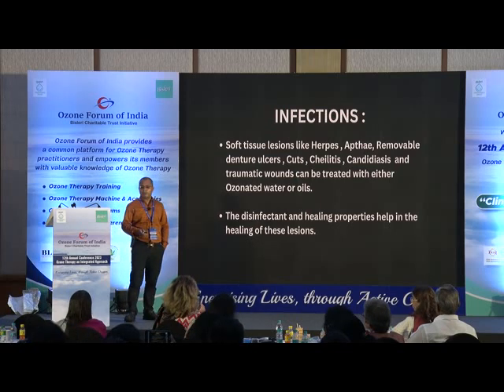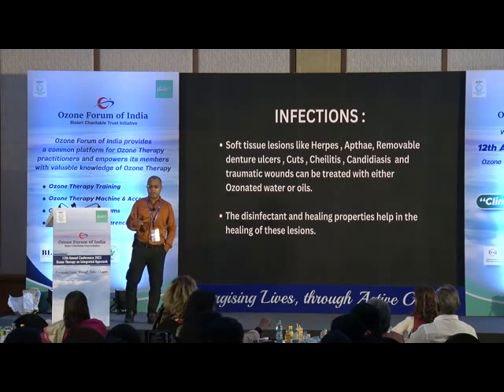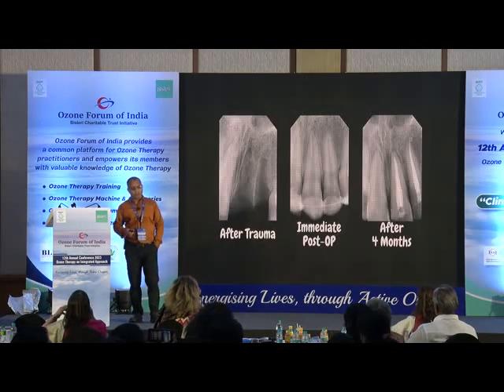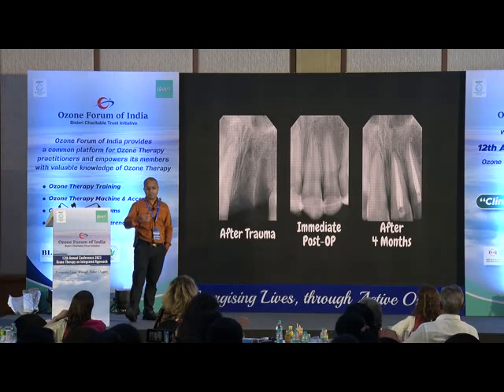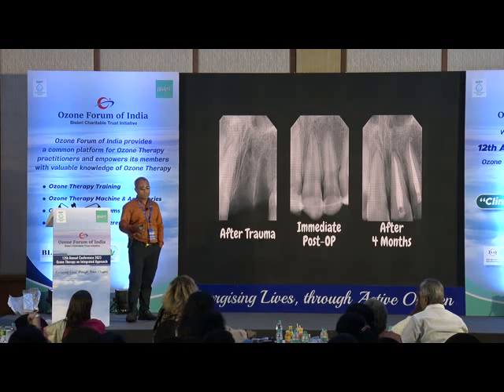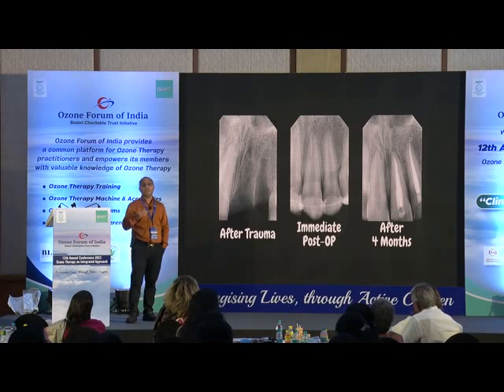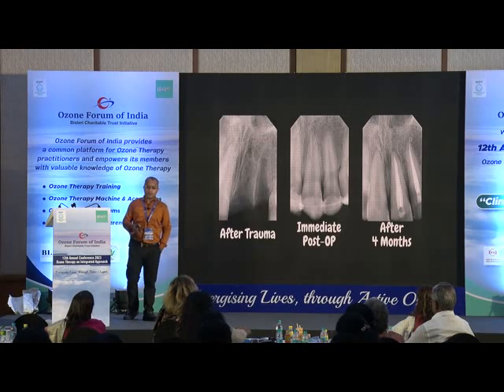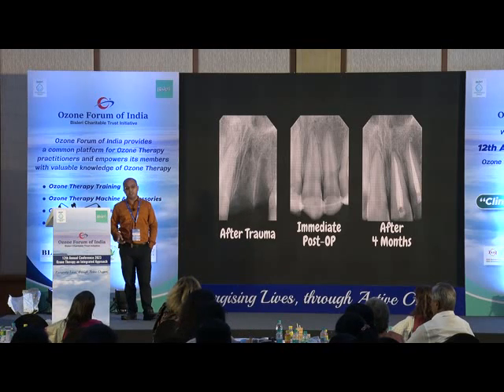Dr Samir Nayyar OFI 2023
Dr Samir Nayyar: Lecture on Ozone in Dentistry at OFI's Annual Conference April 2023